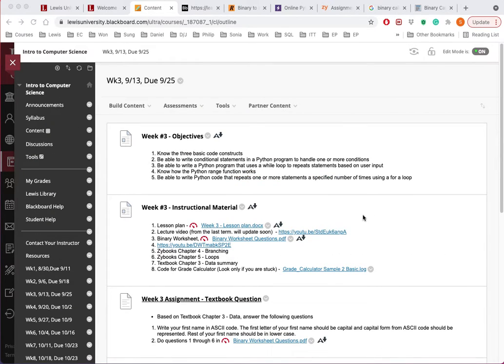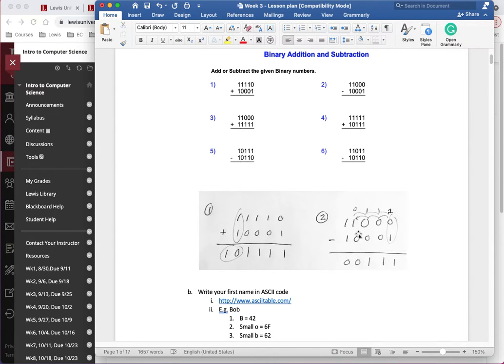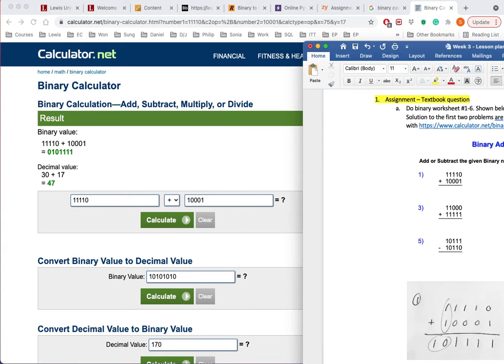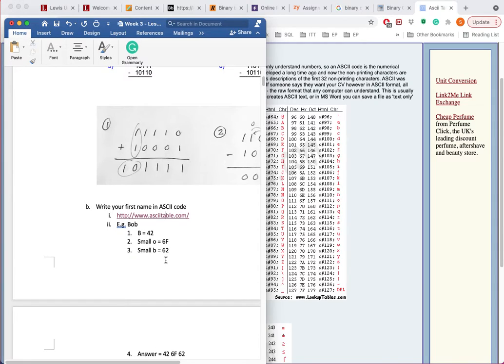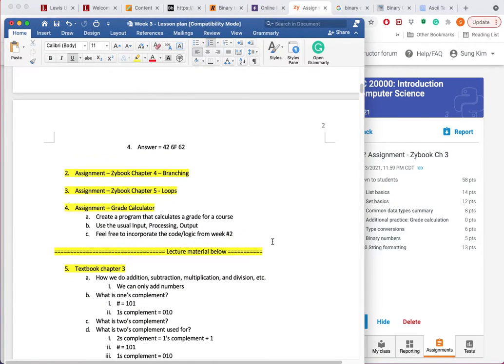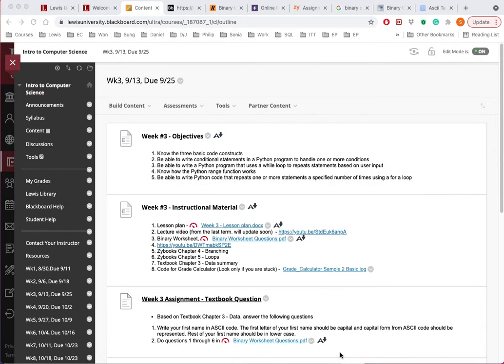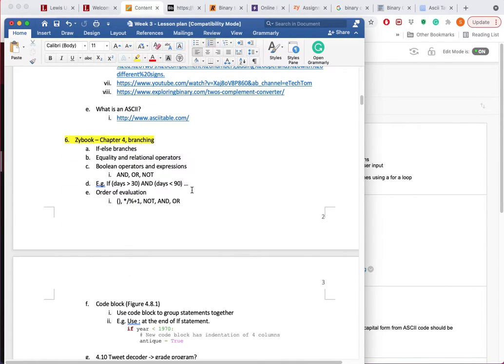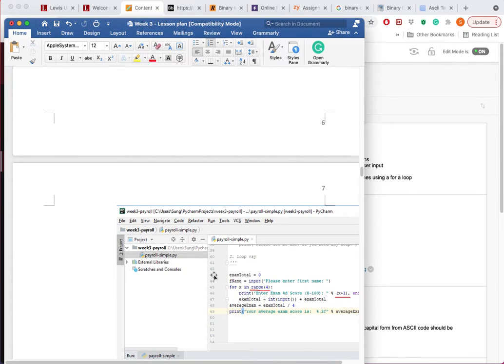ICS Week 3 Video